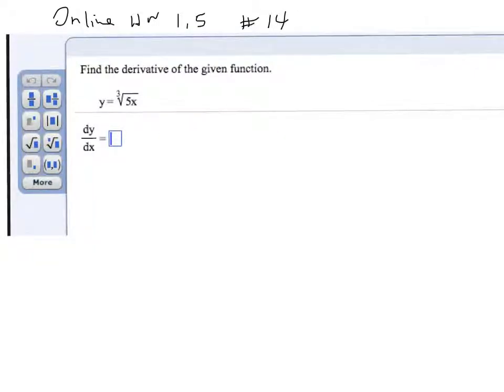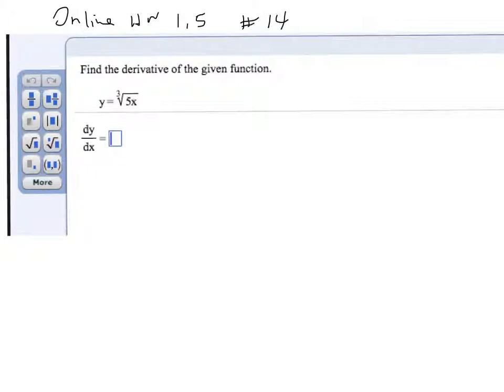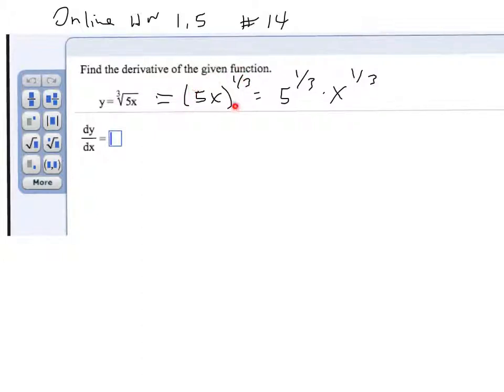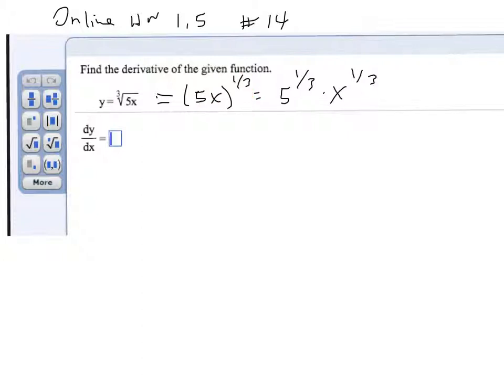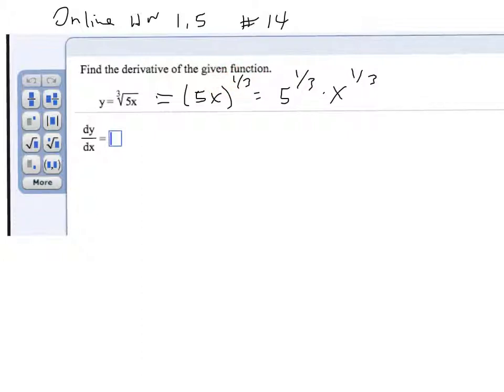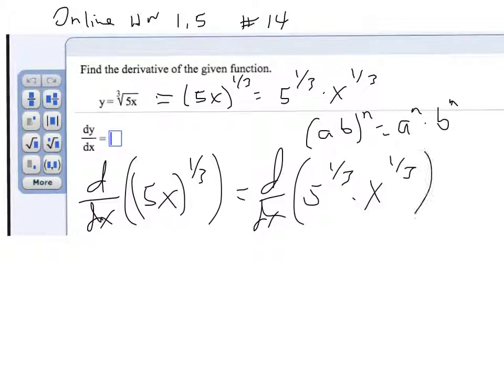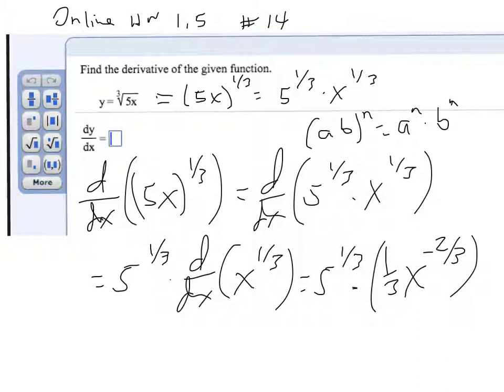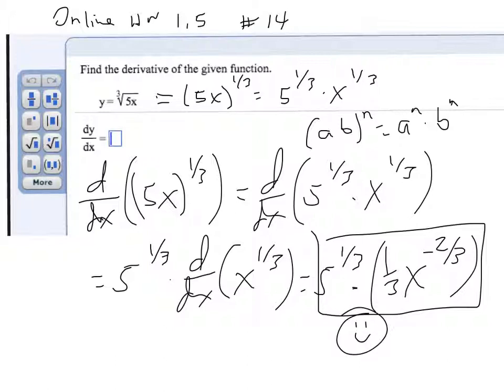Online HW Section 1.5 - Problem #14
Power rule for derivatives, derivatives of roots